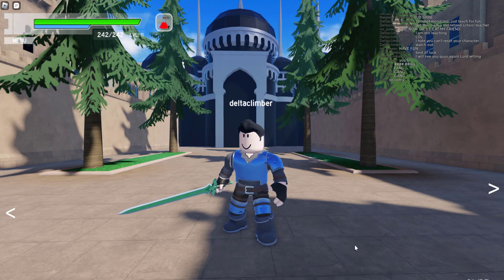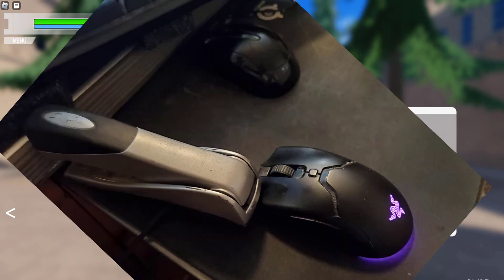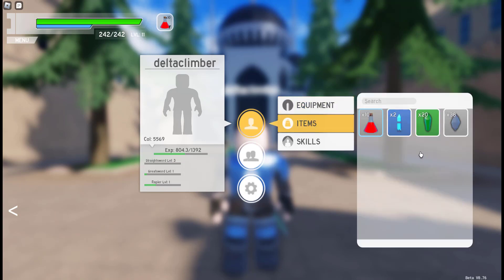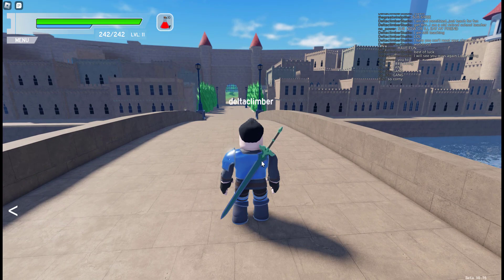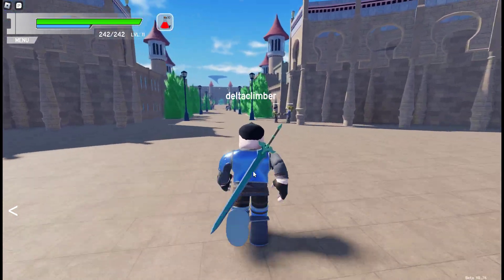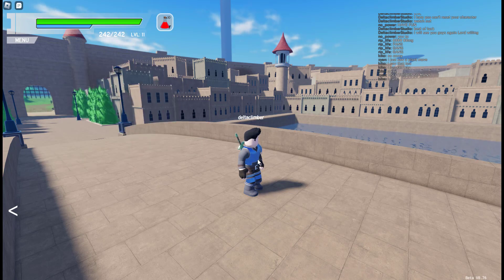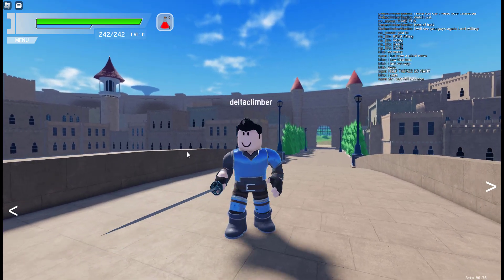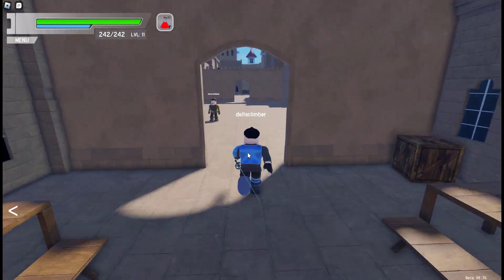Aincrad Ep1 Town of Beginnings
Deltaclimber has discovered an New Roblox game (Still in Beta) at this time which is patterned after the popular anime Sword Art Online. Watch as he introduces the interface, different types of swords, and where the quest starting points can be found. A fun and interesting game to play. Hope this helps new players.